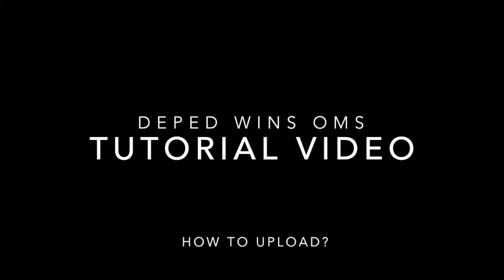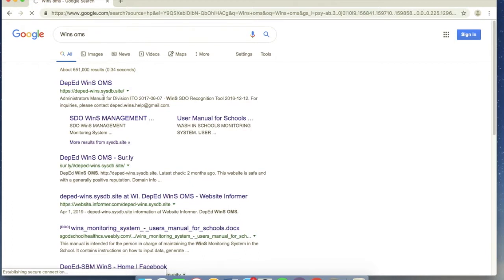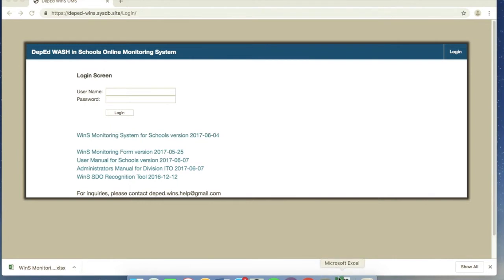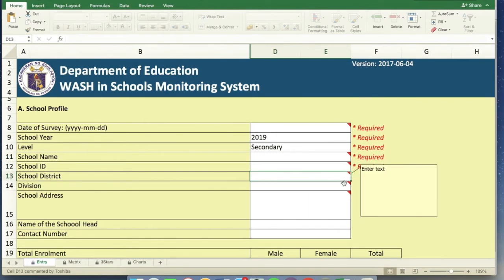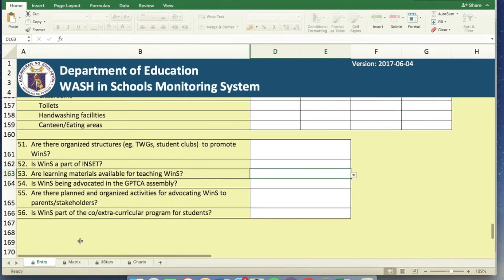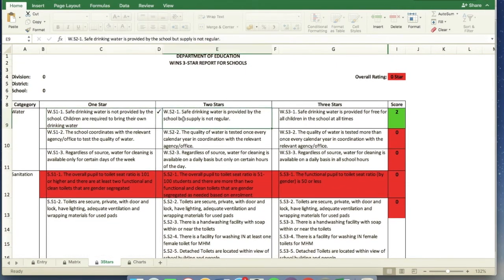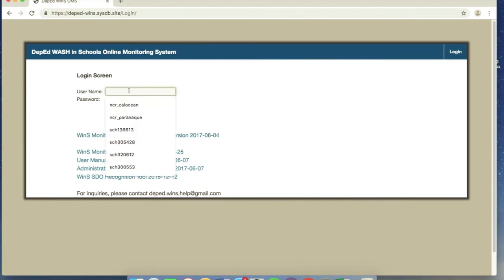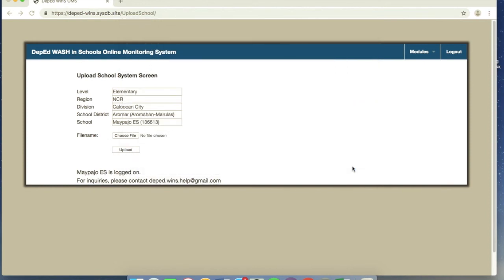How to upload on the DepEd WinS OMS?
Tutorial on how to upload on the DepEd WinS Online Monitoring System